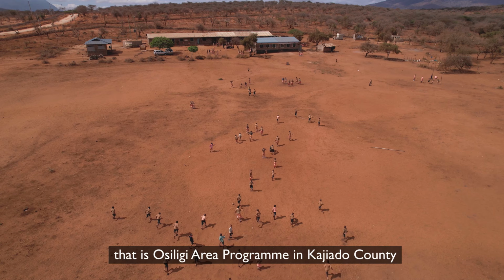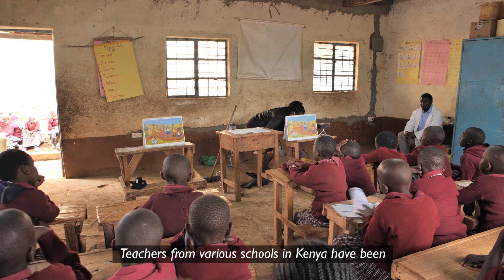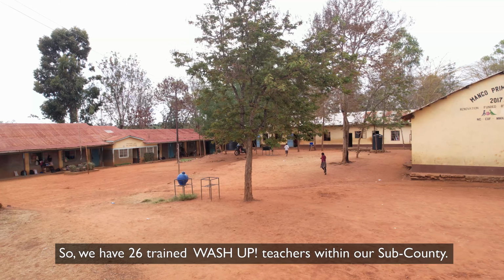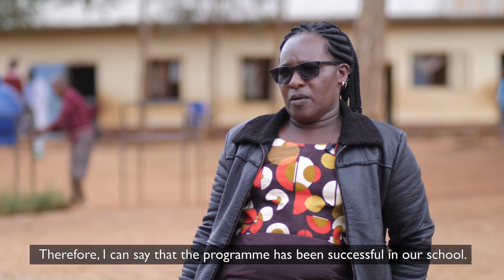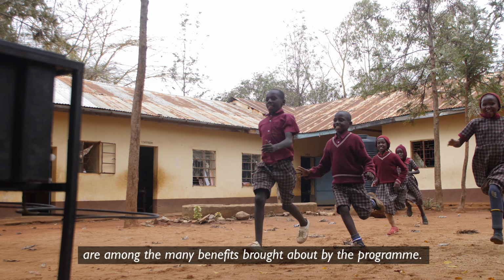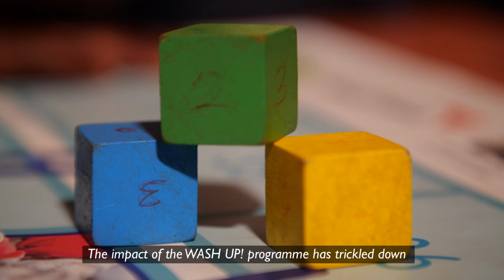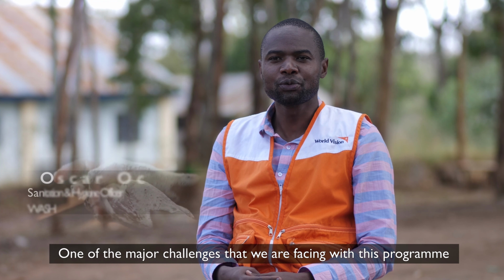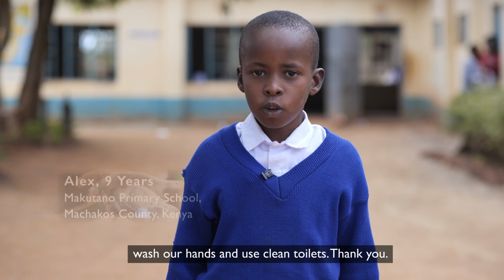Cartoon Characters Inspire Children to Embrace Good Hygiene and Sanitation Practices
The innovative use of cartoon characters and play-based approaches for health awareness and behaviour change campaigns, have gone a long way in inspiring children in rural Kenya to embrace proper Water, Sanitation and Hygiene (WASH) practices, which are transforming lives in their communities.

This initiative was rolled out under the WASH UP!